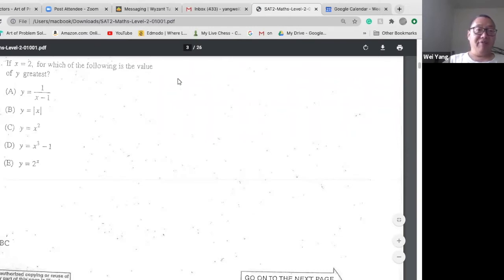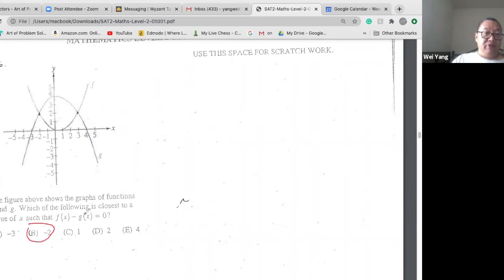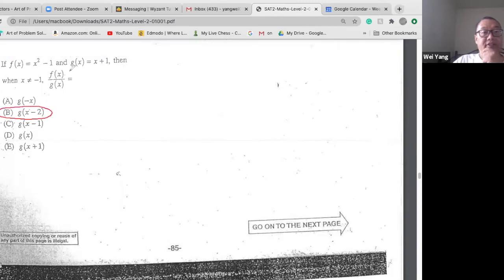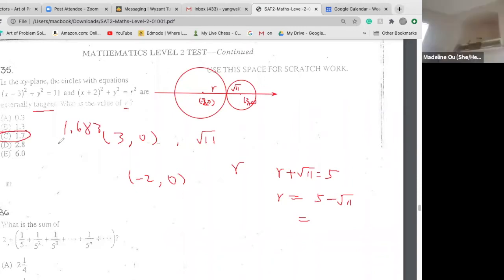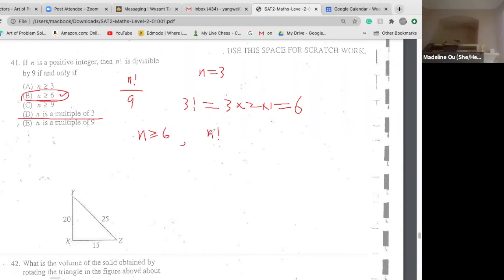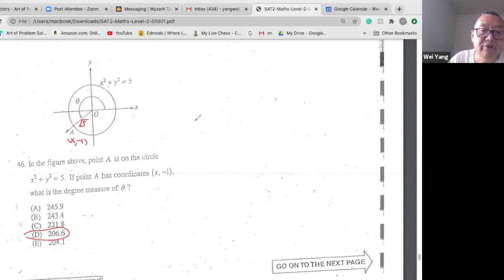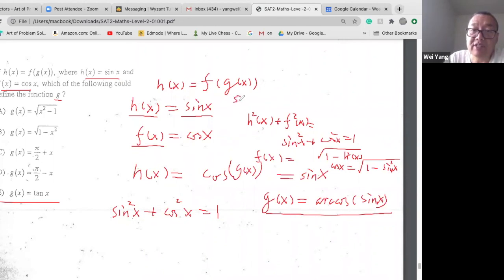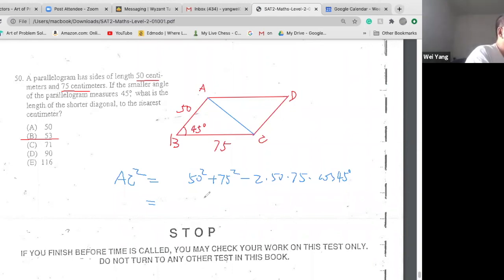Teach SAT math 2 class 3